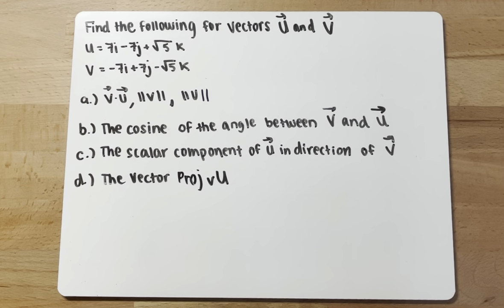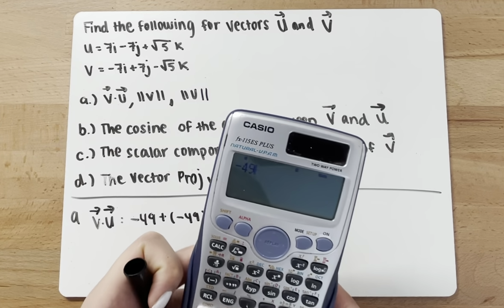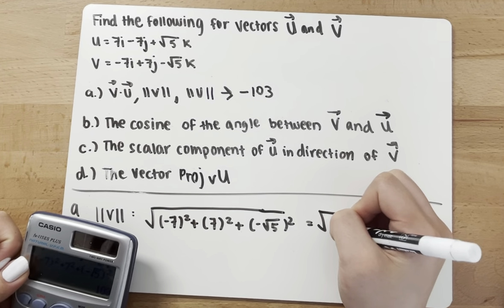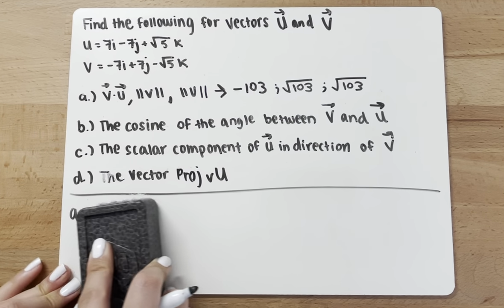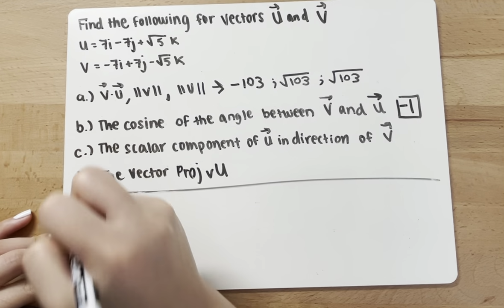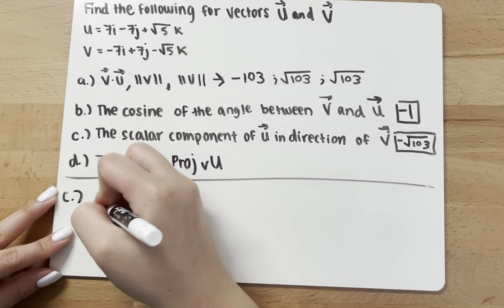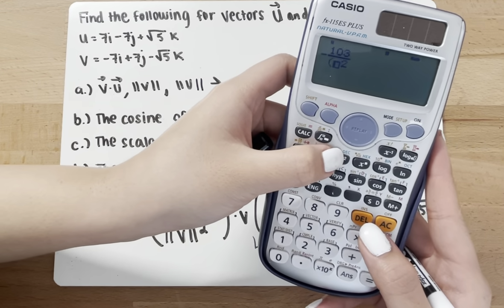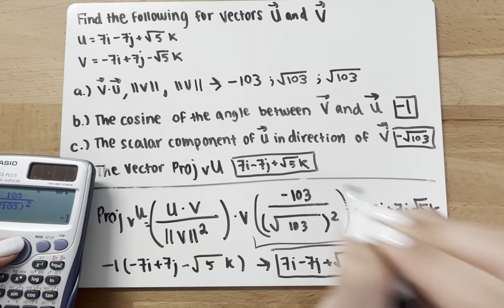Calc 3 Ch.12 Find the Dot Product | Magnitude | Cosine of 2 Vectors | Scalar Component | Projection